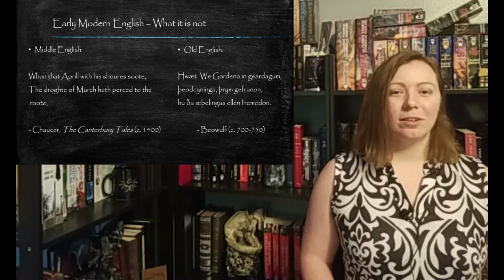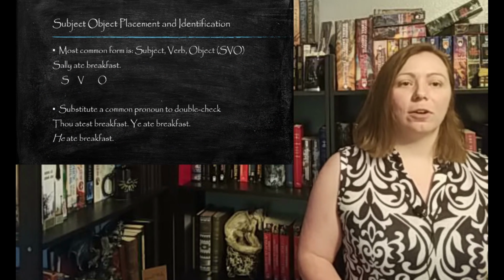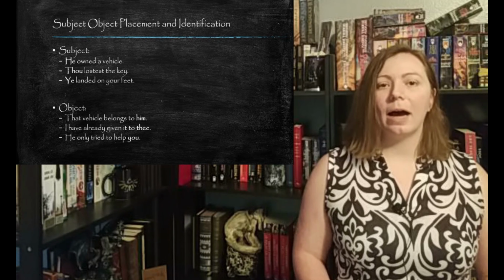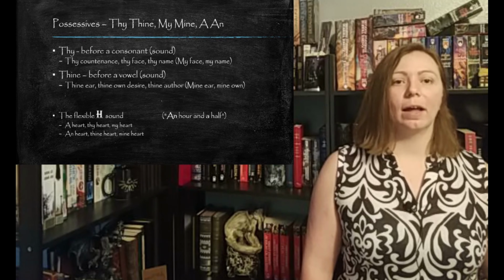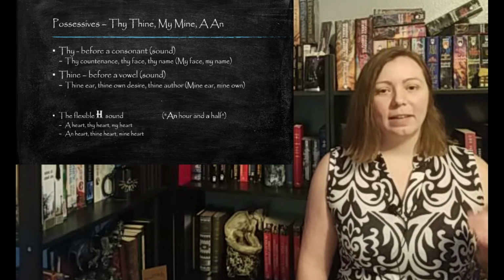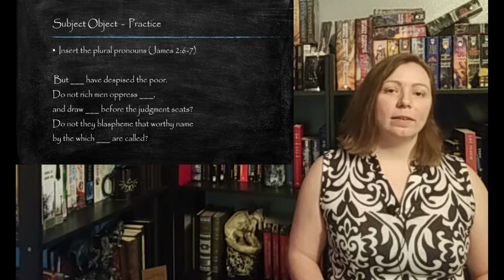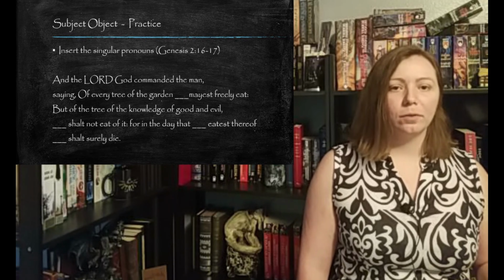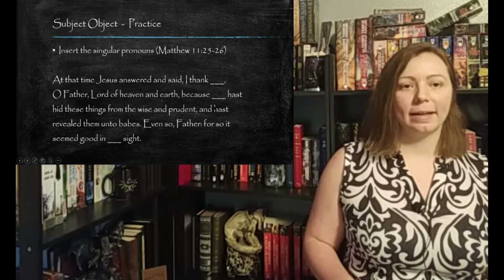KJV, Shakespearean, and Early Modern English (Part 1)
Learn how to read and write in Early Modern English (used in both the King James Bible and in Shakespeare).
Part one covers second person pronouns (thou, thee, ye, you).
Part two covers verb conjugations (speaketh, speakest, spakest).

The link to the tables showing both the second person pronouns and verb conjugations.